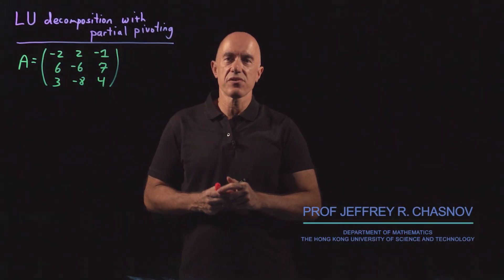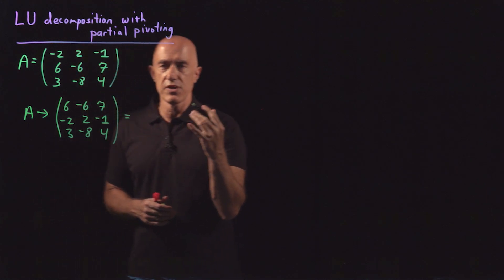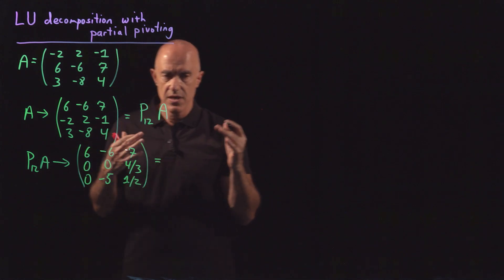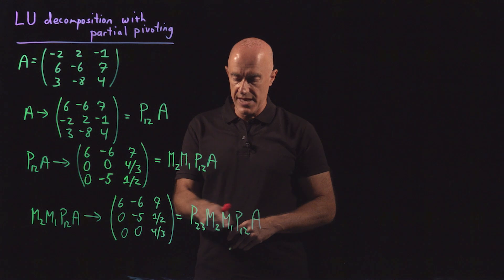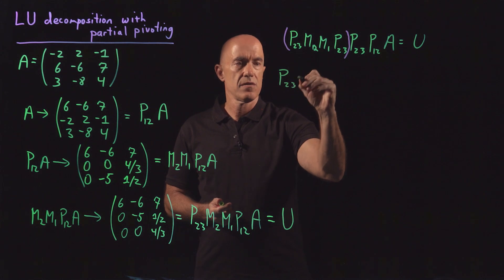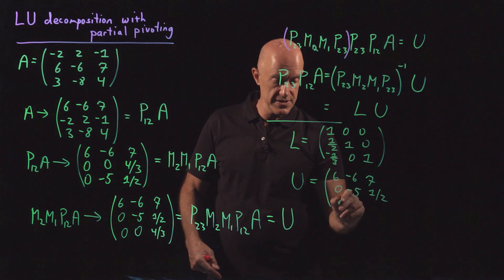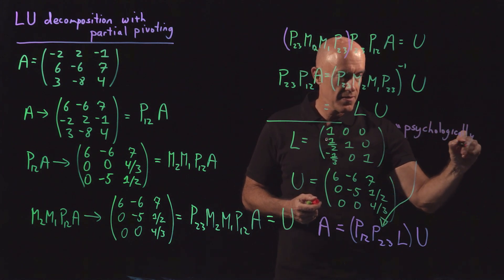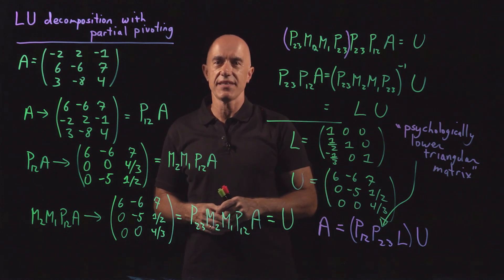LU Decomposition with Partial Pivoting | Lecture 26 | Numerical Methods for Engineers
How to do LU decomposition of a matrix using partial pivoting.